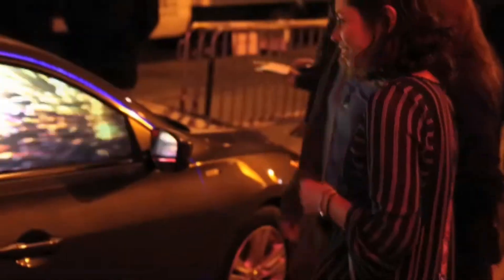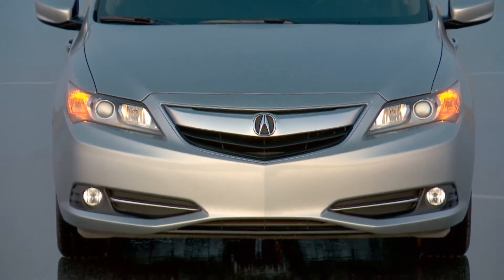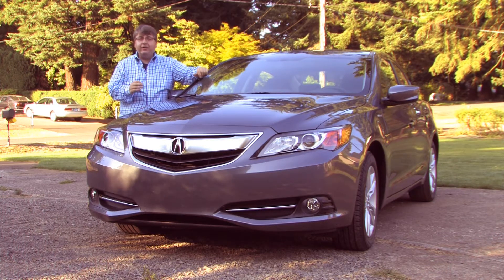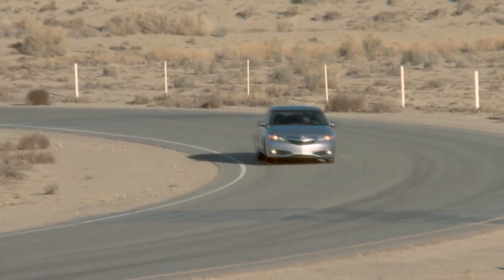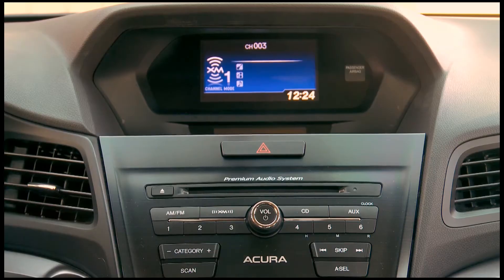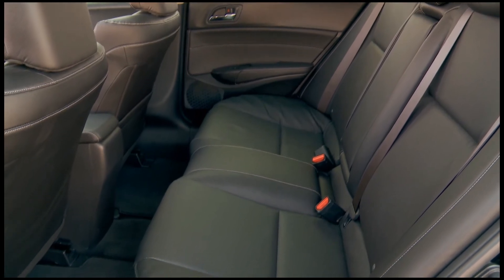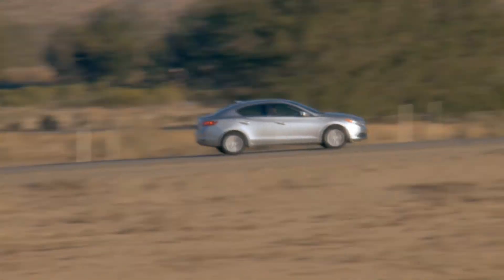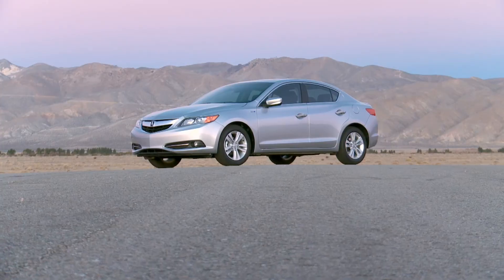2012 Acura ILX and ILX Hybrid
Nik Miles looks at the latest trend of small luxury cars in America with the Acura ILX and ILX Hybrid